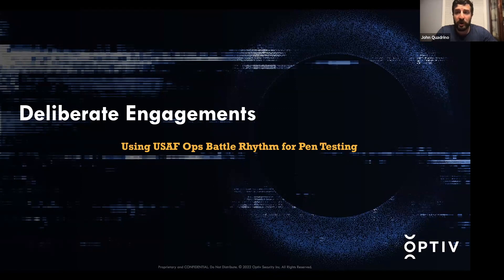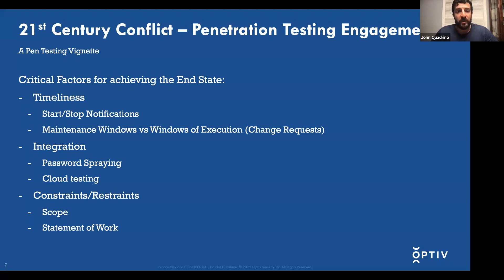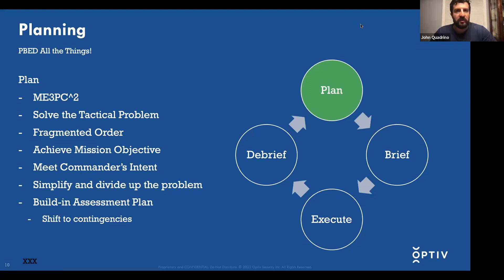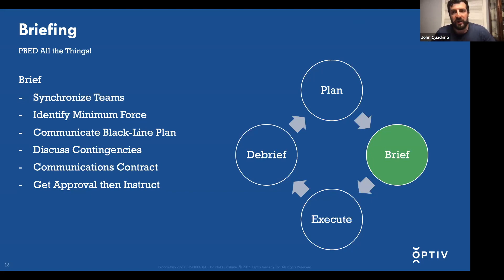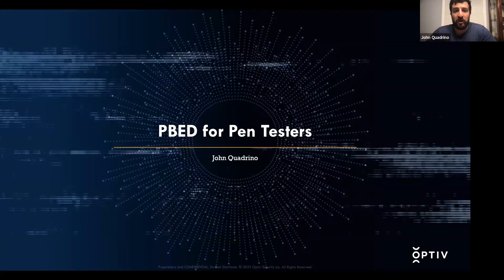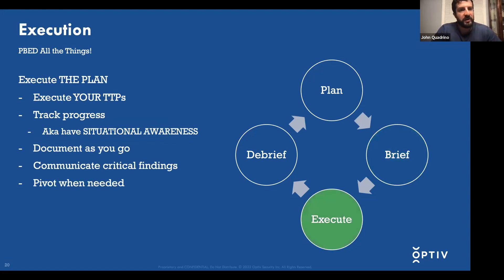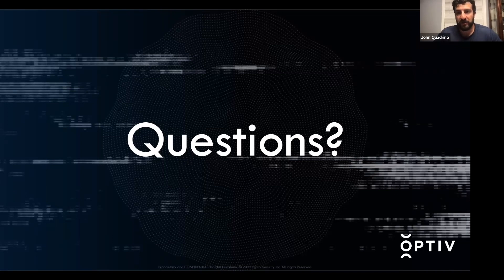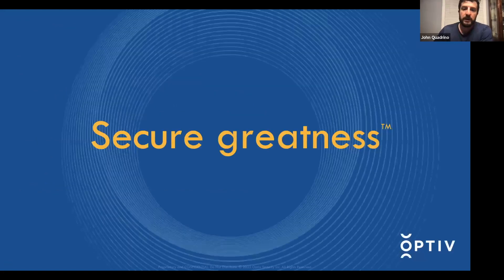Deliberate Engagements – Using USAF Ops Battle Rhythm for Pen Testing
The presentation implements the US Air Force’s operations battle rhythm nicknamed PBED for a consultant to improve their engagements. PBED means Plan, Brief, Execute and Debrief and is used regularly in US Air Force operations for air, space and cyber operations. The presentation introduces PBED and how the US Air Force executes the cycle with brief operational vignettes to introduce the concepts. The concepts are then applied to daily engagements with recommendations on improving penetration testing. Attendants of this talk will take away the importance of preparation, documented Tactics, Techniques and Procedures (TTPs) and self-analysis in penetration testing.